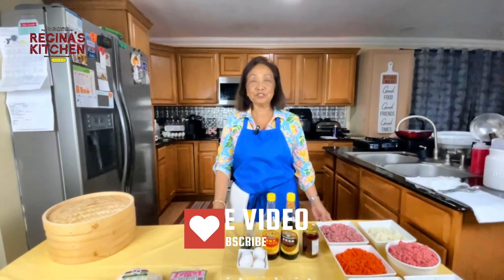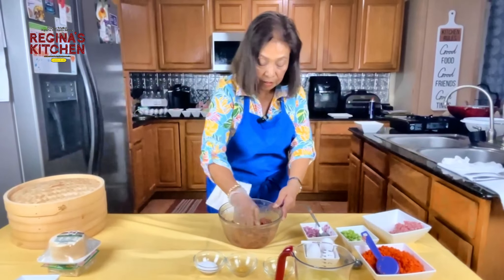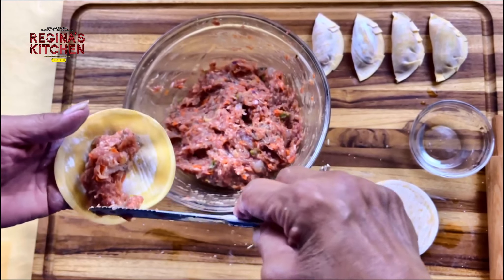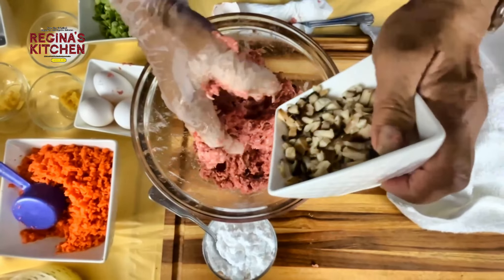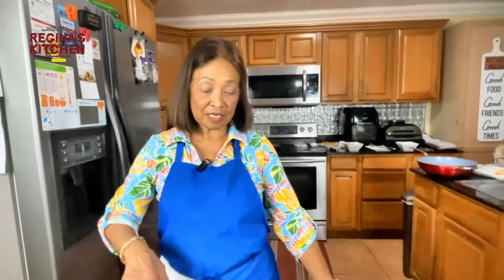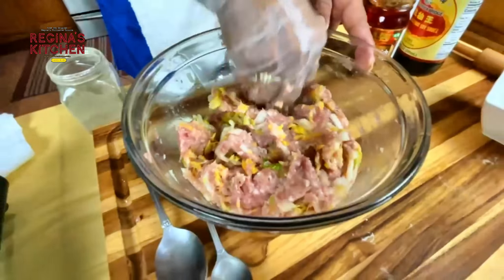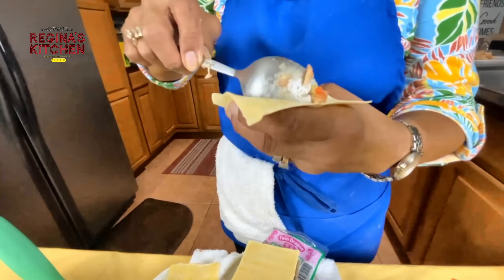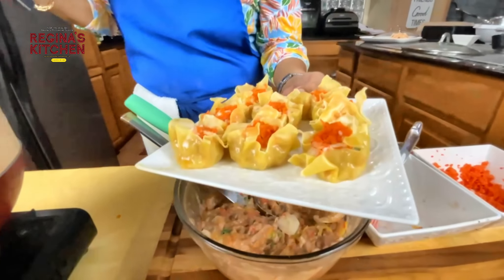Pork & Shrimp Dumplings, Beef Dumplings & Siomai Step by Step Recipe.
Follow this step by step recipe for a flavorful and yummy pork & shrimp dumplings, beef dumplings and siomai recipe.